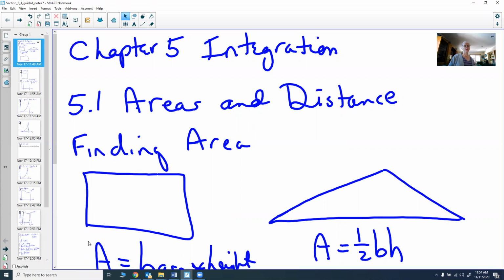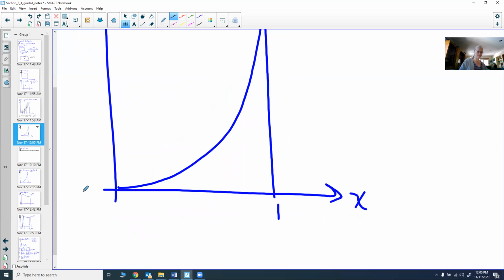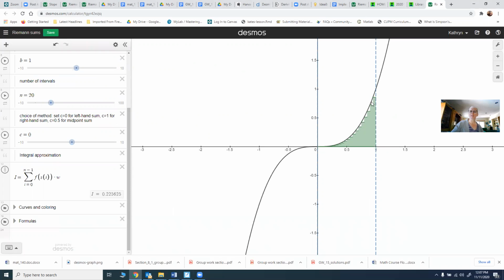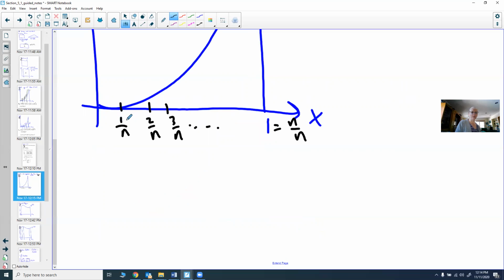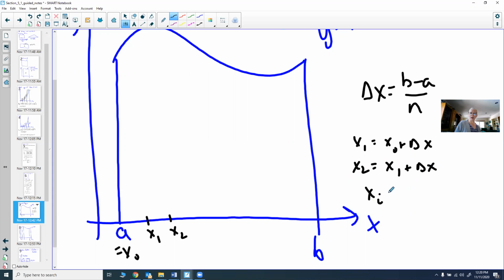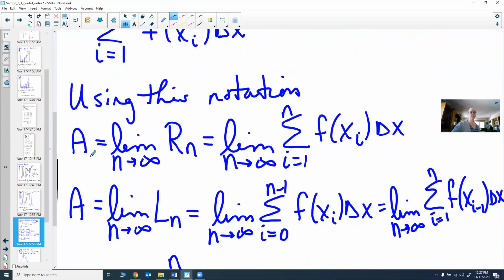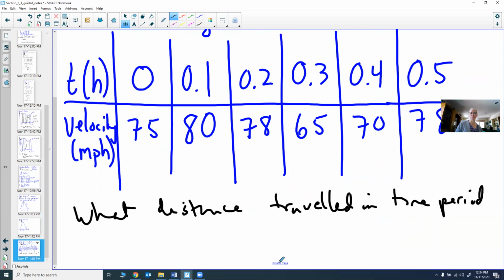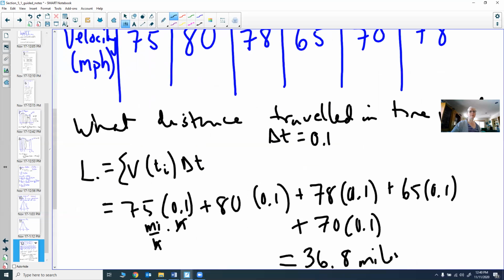Section 5 1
This video is over section 5.1 of the Stewart Calculus Concepts and Context book. The section is about finding areas under the curve using left hand sums and right hand sums.